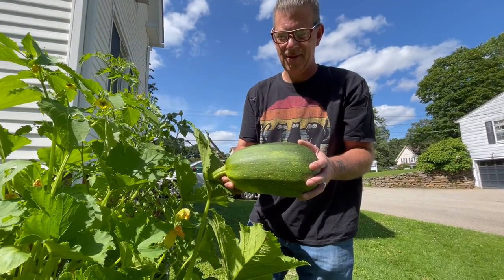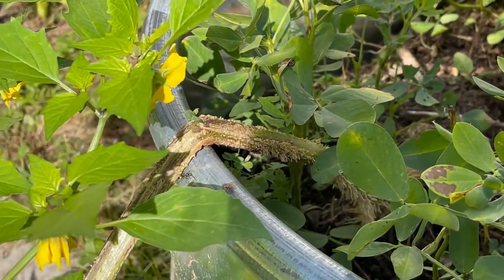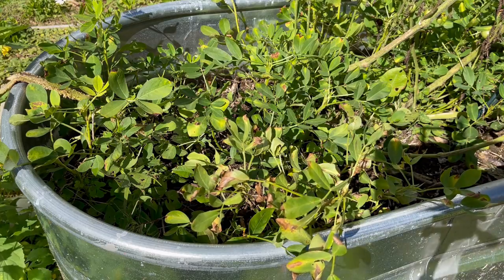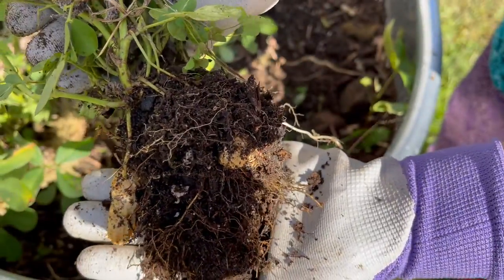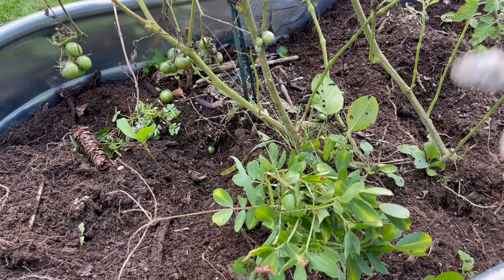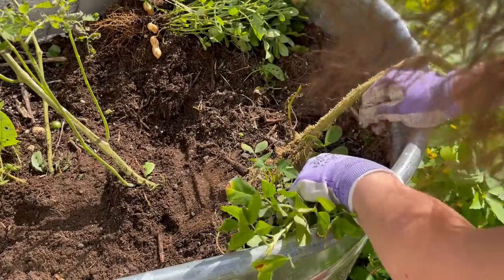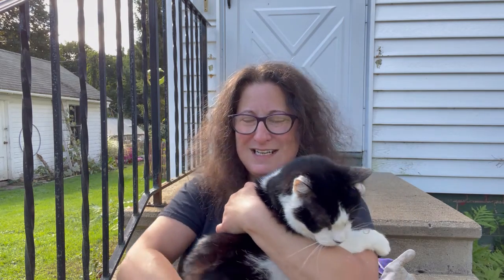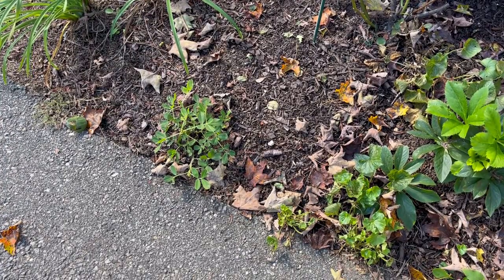Peanut Bucket - Garden Journal Early October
Act I - Happy Autumn, Friends - Look at My Nut Tub
Act II - Pumpkini, Wut?
Act III - Yankin’ My Nuts (Carefully)
Act IV - Showing Off My Nuts